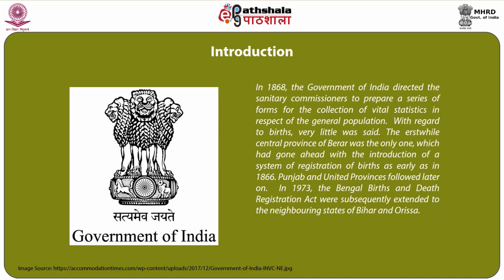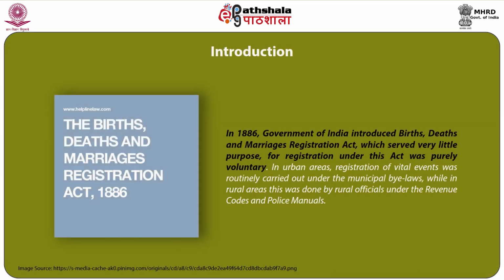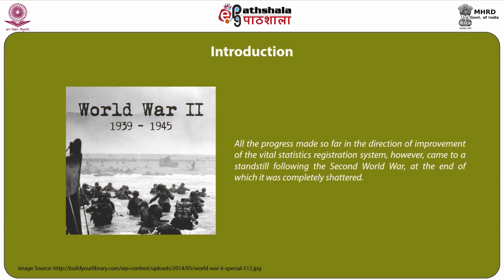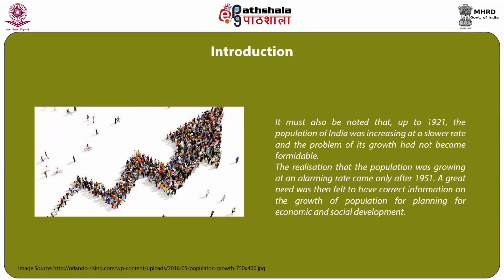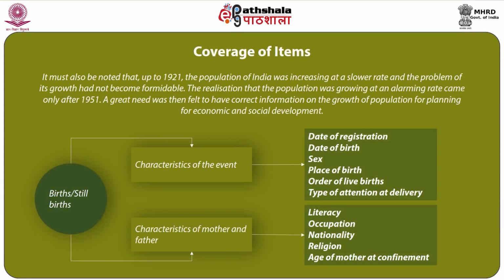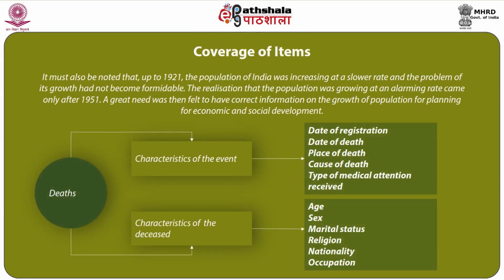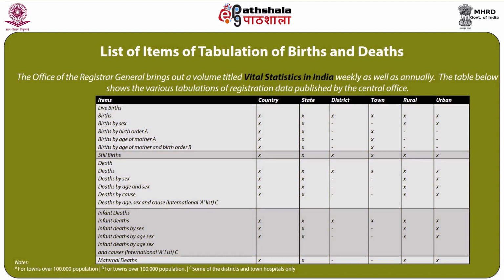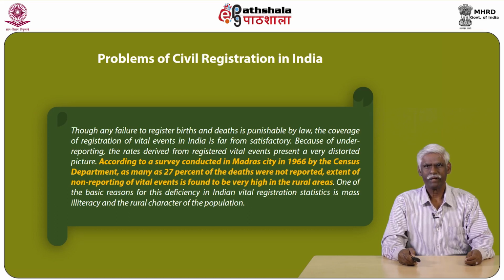0304 Civil Registration System in India